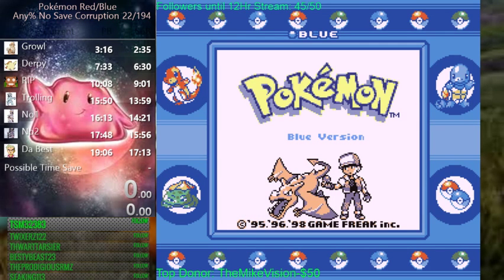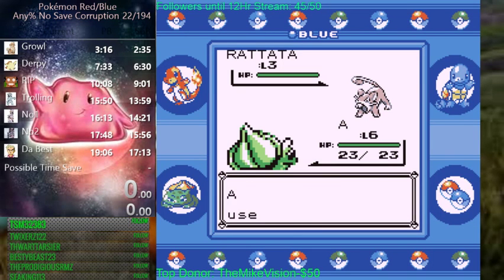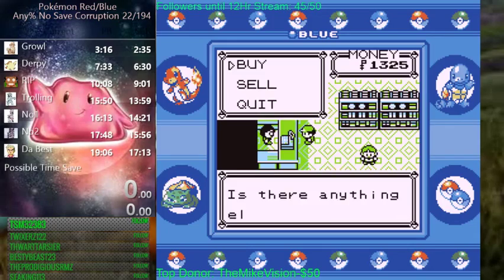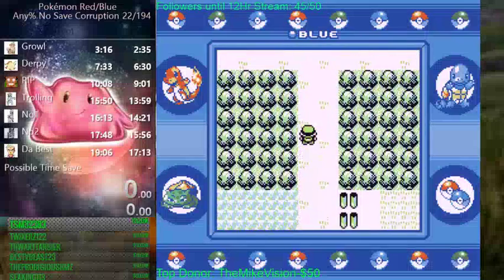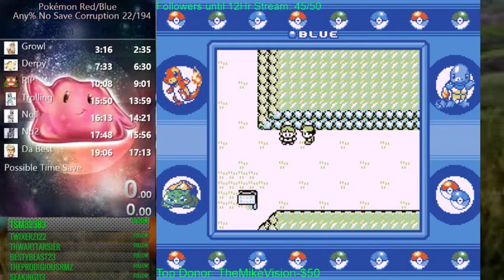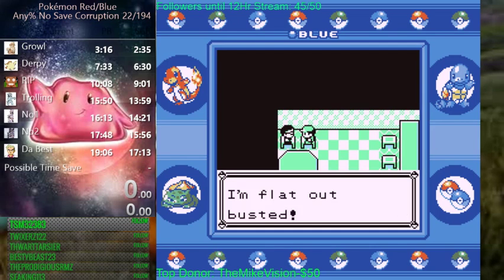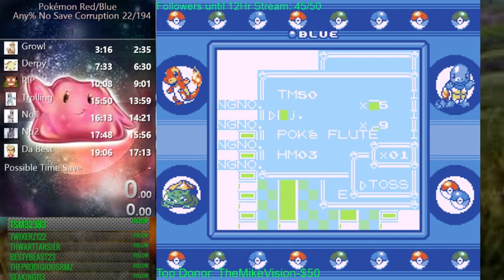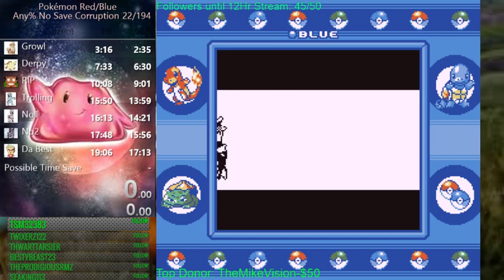Pokemon Blue Any% NSC Tutorial [Outdated]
Here is a basic rundown of the older route for Pokemon No Save Corruption in Red/Blue.
I personally use and recommend Blue because it's got a faster route. Let me know what you think.